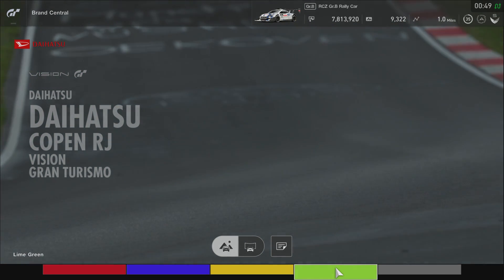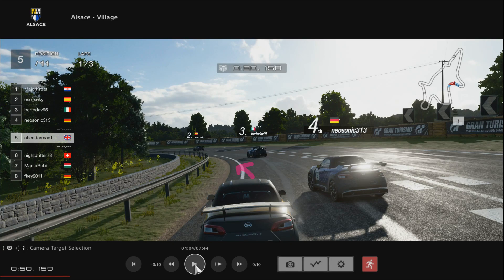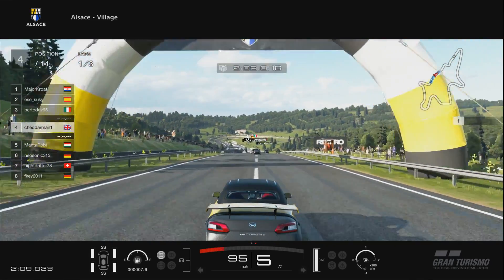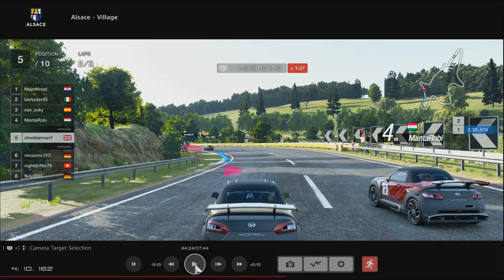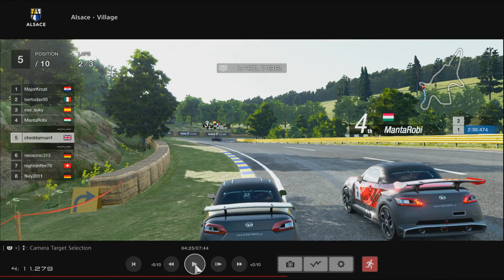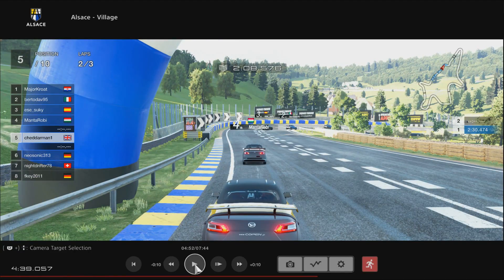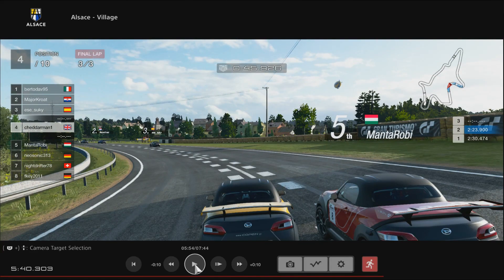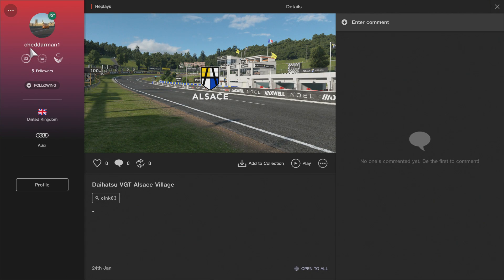RACE REVIEW: The Cutback - GT Sport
Welcome to this new series where you can send in your replays, and I'll do an analysis of your race, to help you and others improve at GT: Sport!

Remember, to send in your replays, share them in-game, and tag them as oink83.